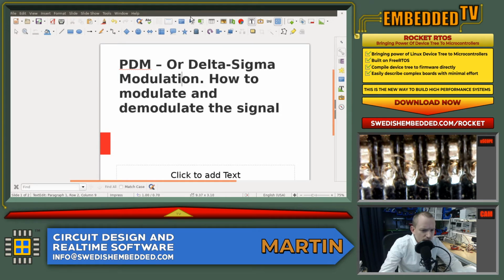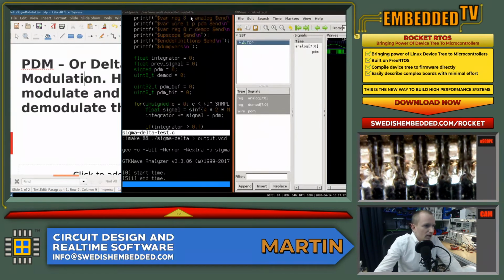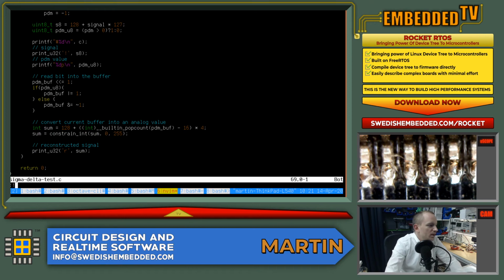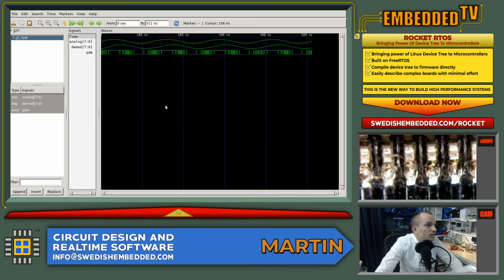Embedded TV Live